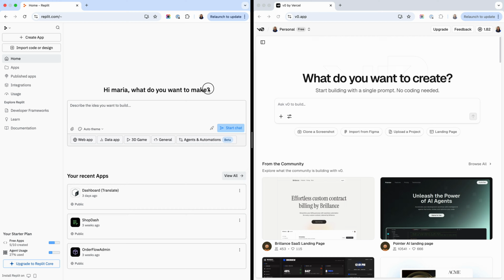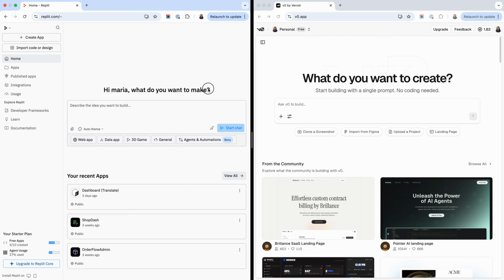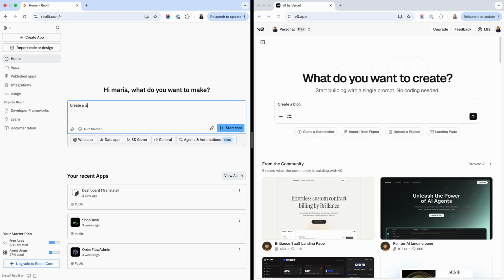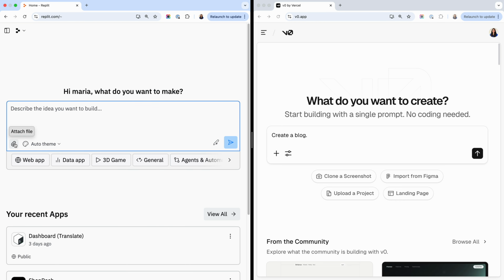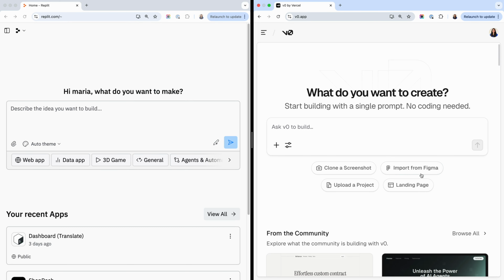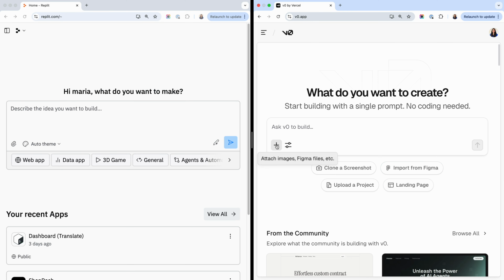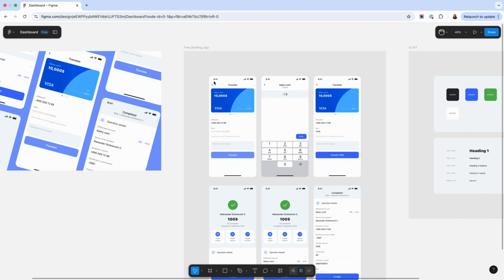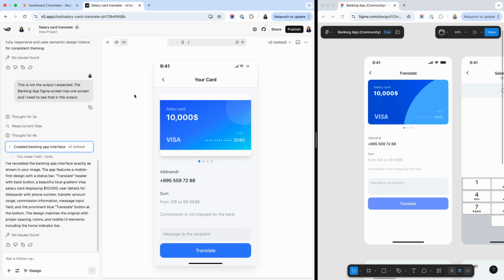Vercel V0 vs Replit AI | Which Is Better Vibecoding Tool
Comparison of V0 and Replit AI for Rapid Prototyping with 5 key features

In this video, I compare Replit and Vercel’s V0, two powerful tools for rapid prototyping and AI-assisted coding. If you’re curious about which platform works best for non-coders, beginners, or fast builders, this demo and feature breakdown will help you decide.

I’ll cover:
- How V0 and Replit work for rapid prototypes
- Key features of both platforms
- My take on which one you should try first

Perfect if you’re new to AI tools, no-code development, or vibecoding, and want a clear comparison of Replit vs V0.

Chapters:
00:00 Intro
01:10 Feature 1: Prompting
01:41 Feature 2: Attach files
02:36 Feature 3: Importing from figma
05:08 Feature 4: Discuss Mode
06:03 Feature 5: Visual Edit
07:18 Pricing plan
09:09 Personal favorite